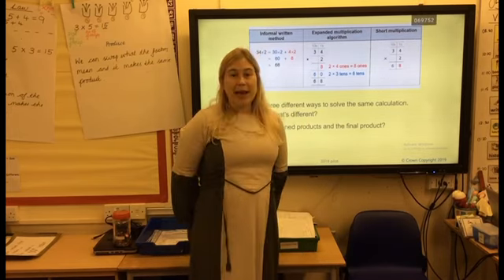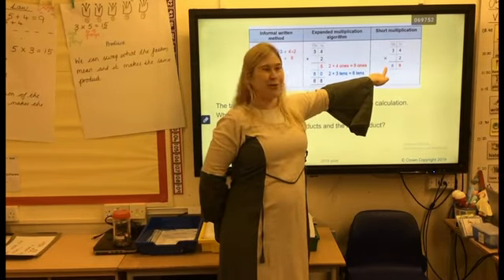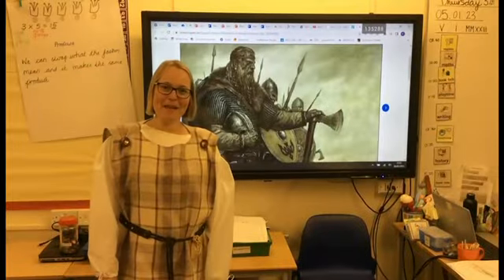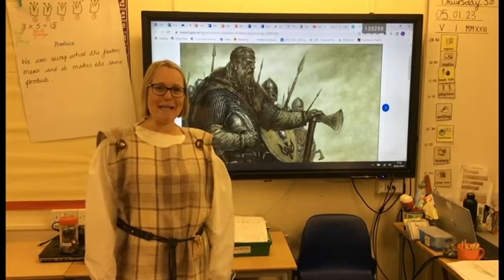Year 5 video